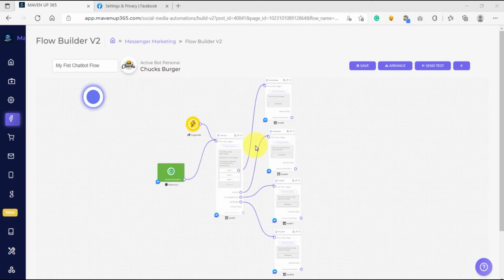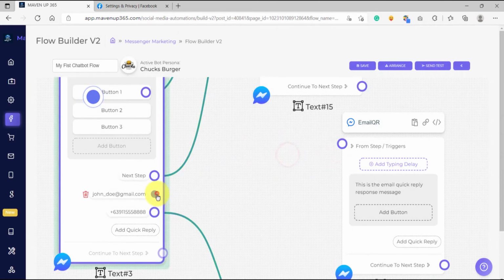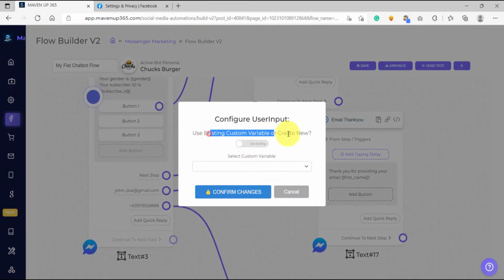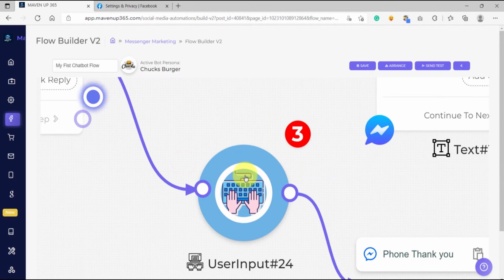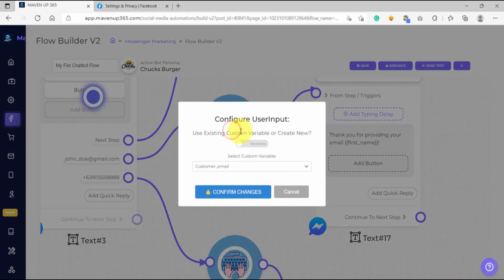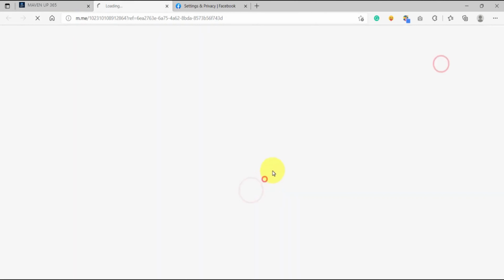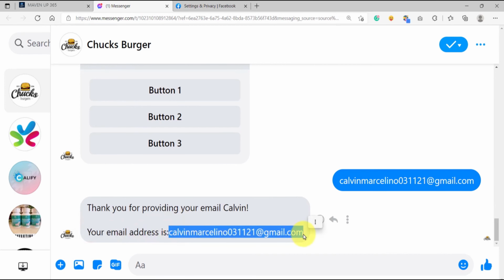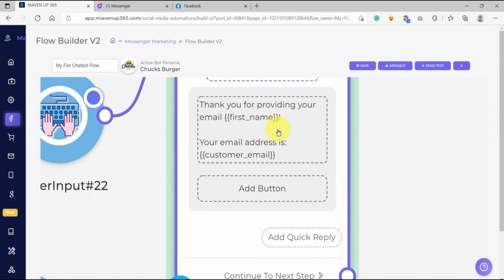User input and Custom variables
In this comprehensive tutorial, we'll show you how to harness the power of custom variables within MAVEN UP 365 to save the values from your quick replies directly into your database. This feature is essential for personalizing user interactions and tailoring your marketing strategies based on subscriber responses.

We'll also dive into how to utilize the User Input Element to collect valuable data from your subscribers, such as emails, phone numbers, and custom information. By capturing this data, you can build a richer subscriber profile, enabling more targeted and effective marketing campaigns.

What you'll learn in this video:

Implementing Custom Variables: Step-by-step guidance on how to create and use custom variables to store user responses from quick replies.
Using the User Input Element: Learn how to set up user input fields to gather essential subscriber data seamlessly.
Data Management Best Practices: Tips on how to organize and manage collected data within the MAVEN UP 365 platform.
Enhancing User Engagement: Strategies to improve user experience by personalizing chatbot interactions based on collected data.
By the end of this video, you'll have a deeper understanding of how to leverage MAVEN UP 365's advanced features to boost engagement, enhance your marketing efforts, and drive business growth. Whether you're a marketer, business owner, or developer, this tutorial will equip you with the skills to take your chatbot and digital marketing strategies to the next level.

Custom Variables in Chatbot
Save Quick Reply Values
MAVEN UP 365 Tutorial
User Input Element
Chatbot Data Management
Personalize User Experience
Enhance Chatbot Engagement
Digital Marketing Tools
Innovative Marketing Strategies
Optimize Chatbot Interactions
Data Collection Strategies
Improve Audience Engagement